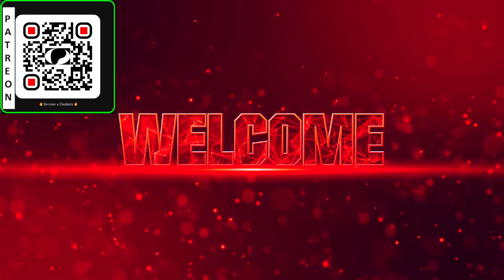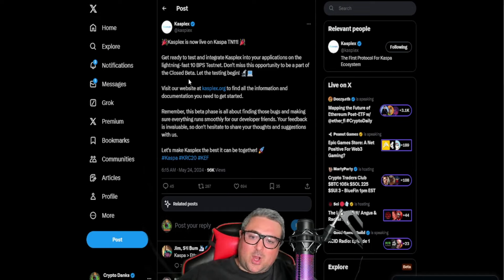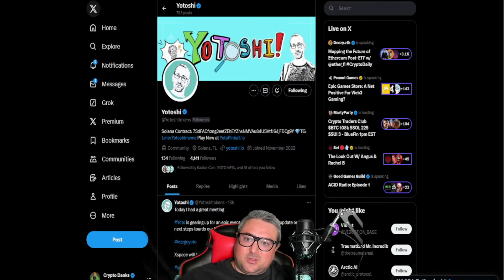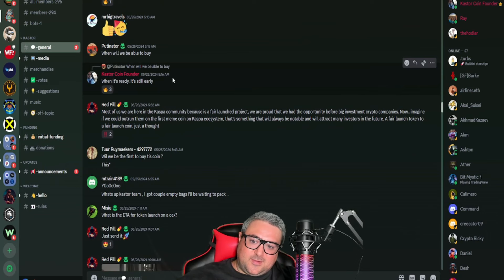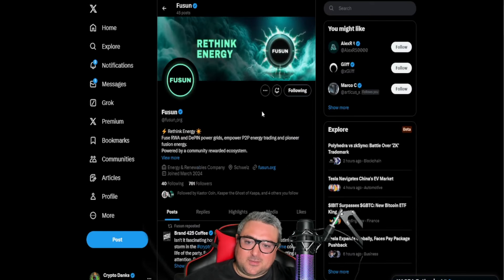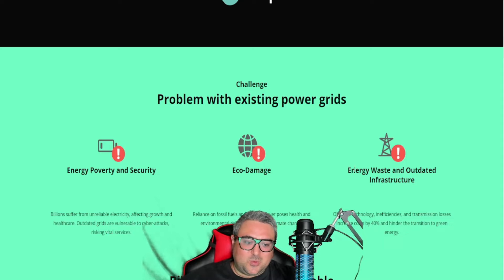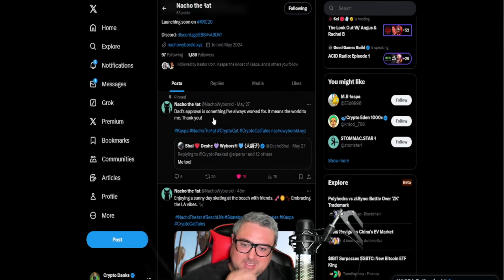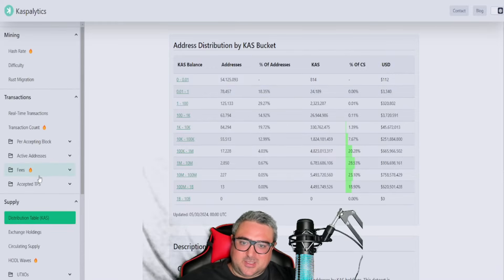KRC20 Kaspa | All You Need To Know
What is Kaspa KRC-20?
KRC-20 is a protocol that defines a set of rules and standards for creating and managing tokens on the Kaspa blockchain. It provides a standardized way to issue, transfer, and interact with tokens, ensuring compatibility and interoperability across the Kaspa ecosystem.

Why Kaspa KRC-20 Matters
👉 The introduction of KRC-20 is a significant milestone for Kaspa, as it will:
Enable Token Creation: Developers and projects can create and issue their own custom tokens on Kaspa, opening up new opportunities for fundraising, in-app currencies, loyalty programs, and more.

👉 Facilitate Token Transfers: KRC-20 tokens will be fully transferable between Kaspa wallets, allowing for seamless trading, exchange, and use as a means of payment.

👉 Programmability: While not as flexible as Ethereum's smart contracts, KRC-20 tokens will have some programmable features, enabling more advanced functionality beyond simple token transfers.

👉 Blockchain Architecture: Kaspa has a unique blockchain architecture designed for high throughput and low fees, which should benefit the performance and usability of KRC-20 tokens compared to ERC-20 tokens on Ethereum's network.

👉 Scalability: Kaspa's unique blockchain architecture is designed for high throughput and low fees, benefiting the performance and usability of KRC-20 tokens compared to other blockchain token standards.

Key Features of Kaspa  KRC-20
👉 Token Creation and Issuance: KRC-20 will allow developers to create and issue their own custom tokens on the Kaspa blockchain.

👉 Transferability: KRC-20 tokens will be fully transferable between Kaspa wallets, enabling trading, exchange, and use for payments.

👉 Programmability: KRC-20 tokens will have some programmable features for advanced functionality.

👉 Scalability: Kaspa's architecture is designed for high throughput and low fees, enhancing KRC-20 token performance.

Projects that want to launch on Kaspa as soon as KRC20 allows it

KASPLEX
The introduction of KASPLEX is a significant milestone for the Kaspa ecosystem, as it:
👉 Enables Asset Creation: Developers, artists, and projects can create and issue their own custom tokens (KRC-20) and NFTs (KRC-721) on the Kaspa blockchain, opening up new opportunities for fundraising, in-app currencies, loyalty programs, and digital collectibles.

👉 Facilitates Asset Transfers: KRC-20 tokens and KRC-721 NFTs will be fully transferable between Kaspa wallets, allowing for seamless trading, exchange, and use as a means of payment or digital ownership.

👉 Enhances Scalability: Kaspa's unique blockchain architecture is designed for high throughput and low fees, benefiting the performance and usability of KASPLEX assets compared to other blockchain token standards.

Plus, get the scoop on Kaspa's impressive Rust migration progress, now at 91%, bringing us closer to the 10BPS milestone. 🎯 Huge thanks to @Kaspaenthusiast on X.com and kaspalytics.com for their valuable insights. 🙏

⬇️CRYPTO DANKS MASTER TOOL KIT ⬇️

💎 Unlock the Secrets to Crypto Wealth by joining my community 💎

SIM SWAP PROTECTION
PROTECT YOURSELF WHEN BUYING, SELLING OR SWAPPING CRYPTO! MUST HAVE

Great things take time, patience, and risk.
Let's get this digital bag 💰
It is recommended that you do not click any links in the comments that are not shared directly by me.